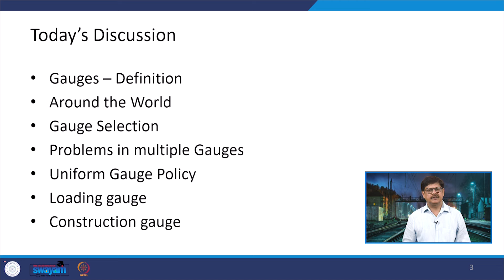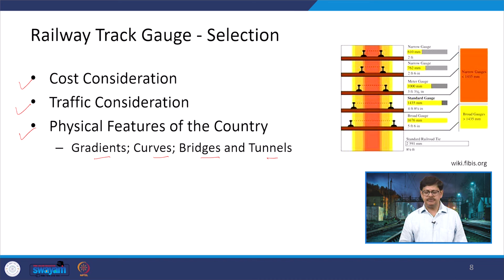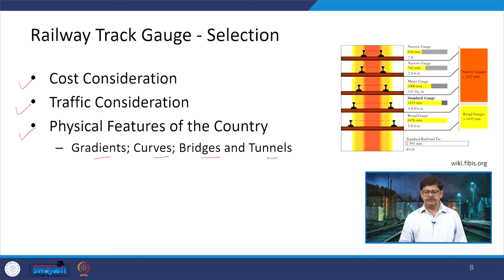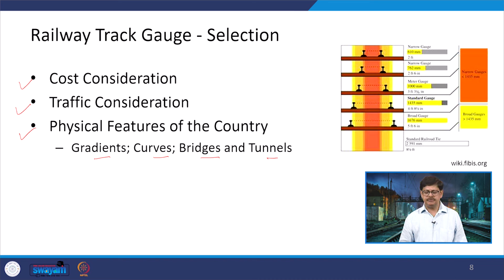Lecture 03 Gauges